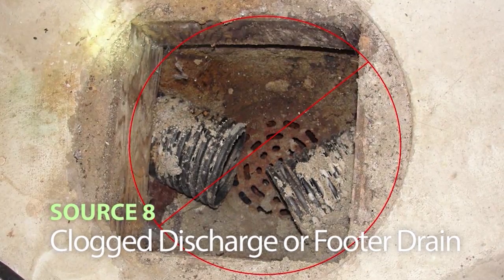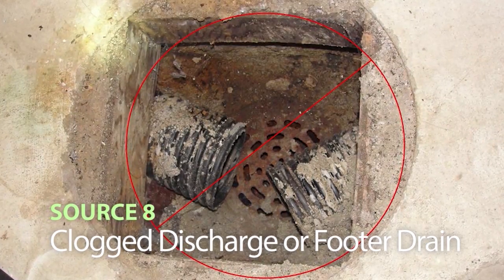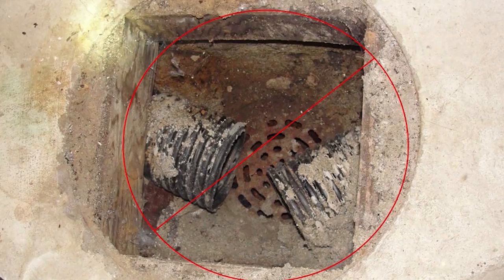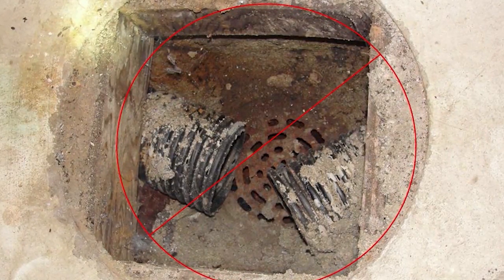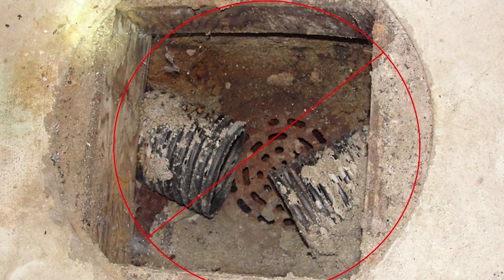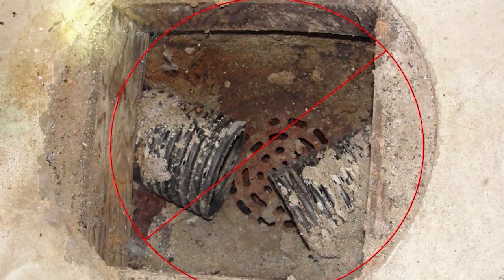Identifying Mold and Its Source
This resource video cover 14 potential sources of mold growth or water intrusion inside a property.  It will also cover techniques for documenting, reporting, and bidding mold.